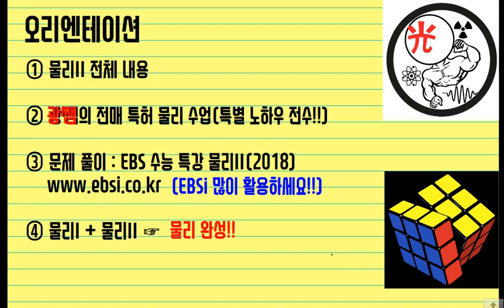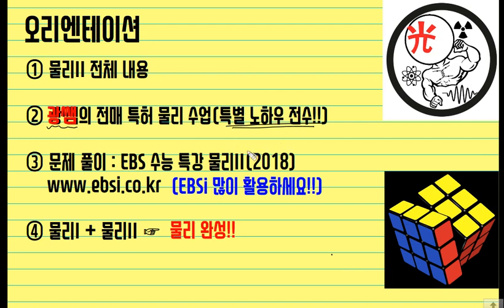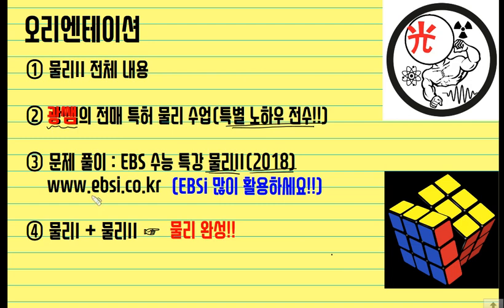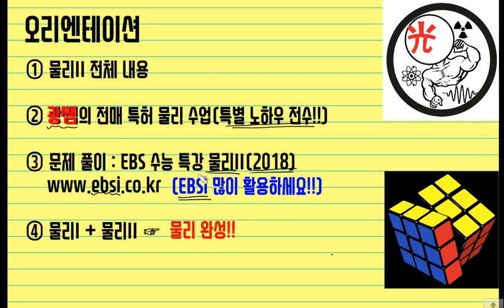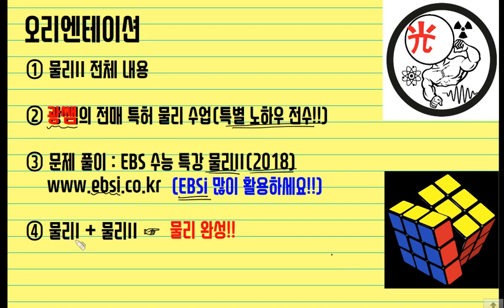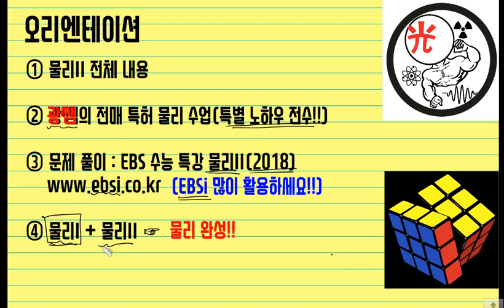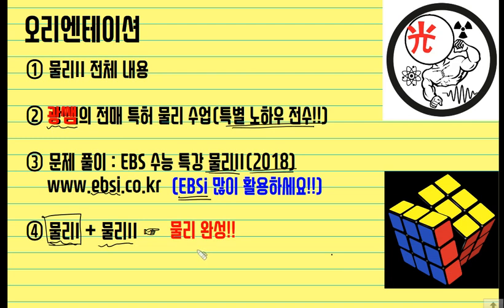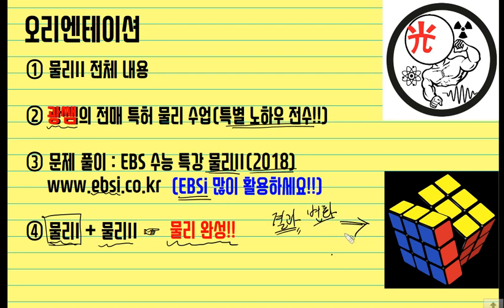00강 뇌섹남녀 물리학II - 오리엔테이션 (EBS 이광조 물리학)